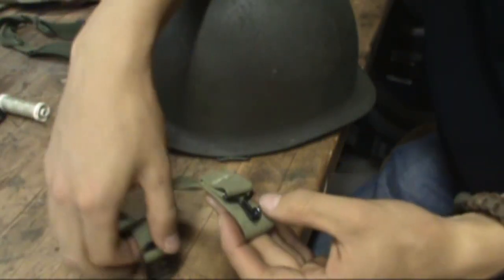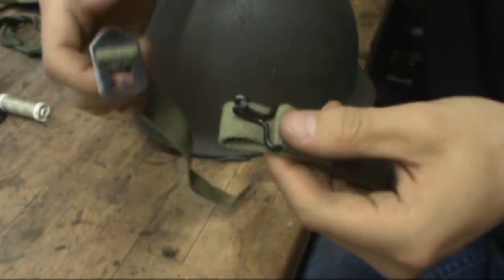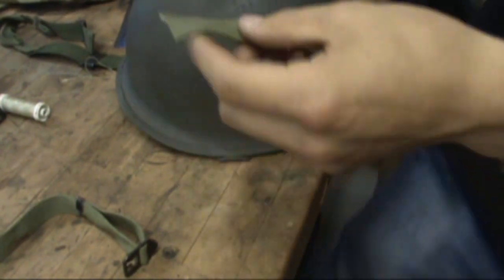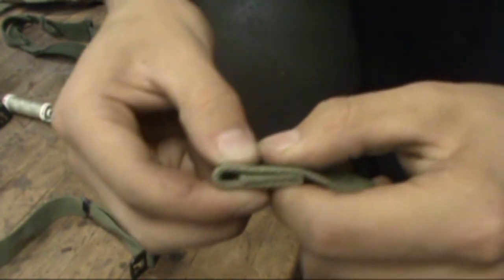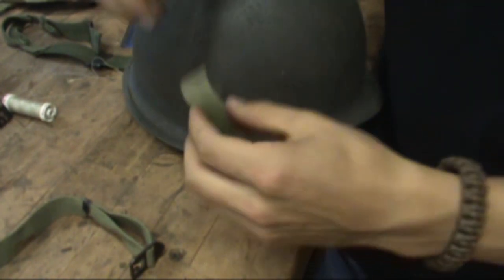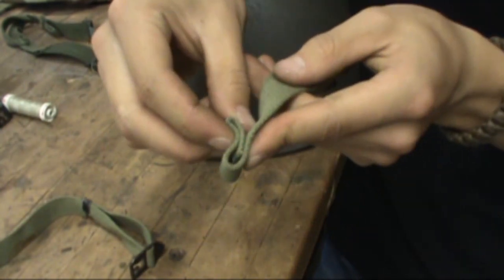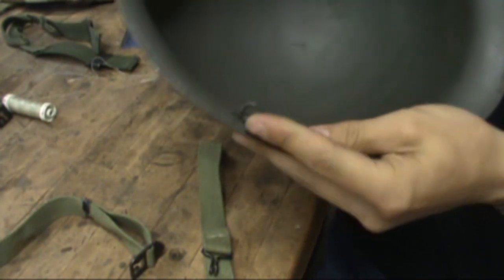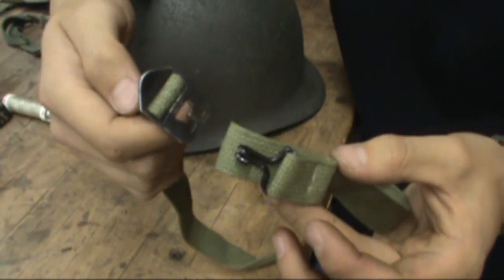How to make WWII M1 Helmet Chinstraps (Part 4, Finished Chinstraps)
Homemade reproduction WWII M1 Chinstraps tutorial.